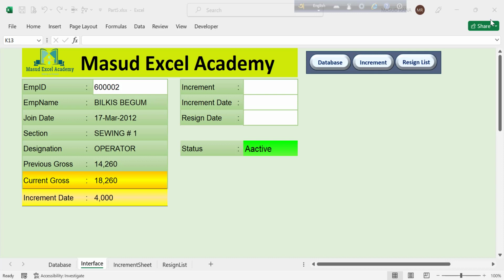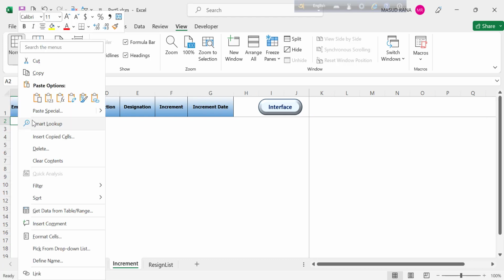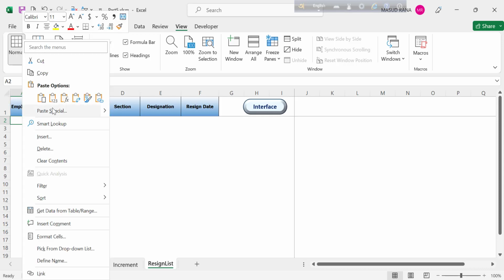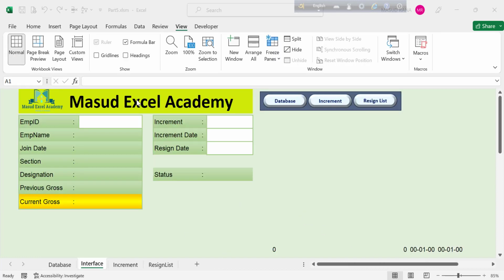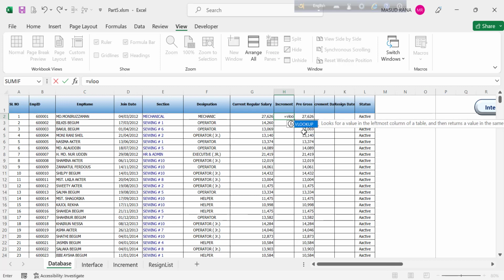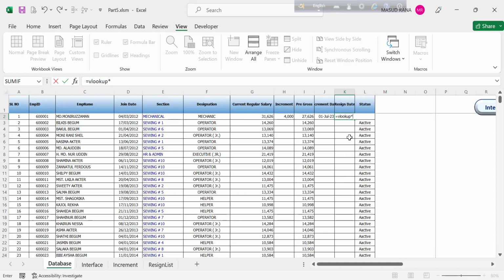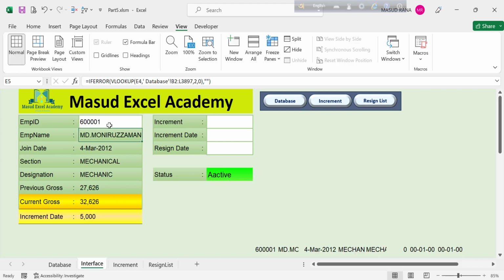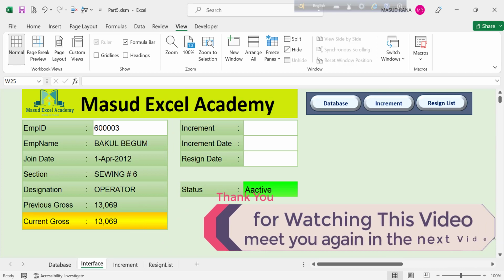How to Retrieve & Submit Data from VBA User form || VLOOKUP with IF Function in Excel || Part5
How to Retrieve & Submit Data from VBA User form |Vlookup with IF Function in Excel